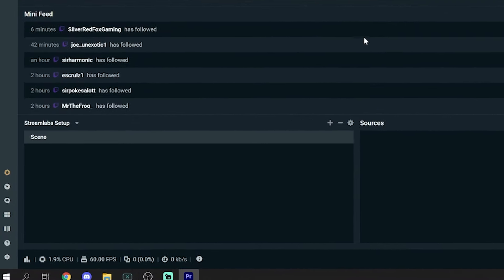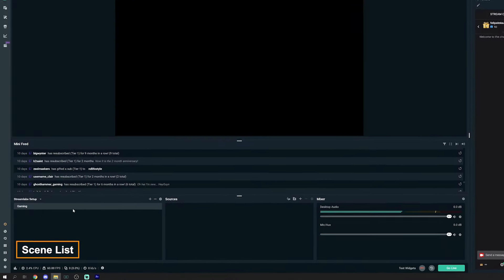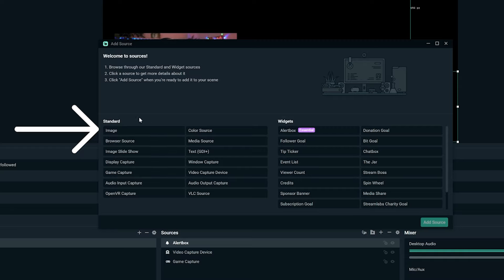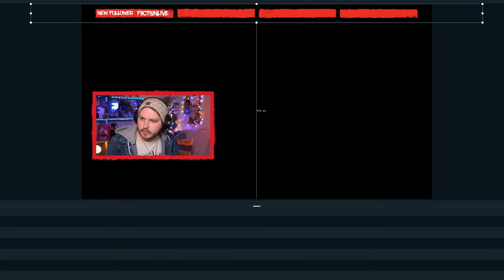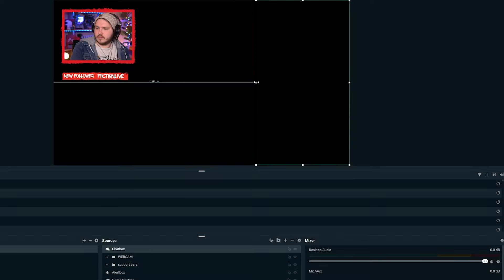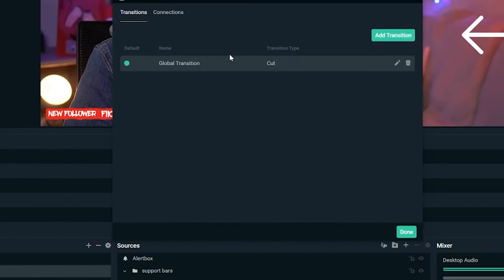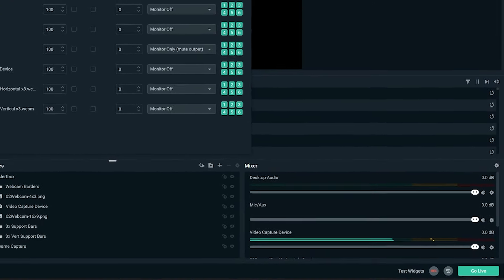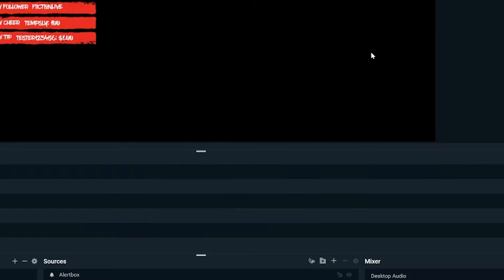Streamlabs OBS For Brand New Streamers (Creating Scenes, Adding Widgets, and MORE)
Installing Streamlabs OBS can be confusing, and streaming isn’t meant to be confusing, it is meant to be fun, right?

Today you’ll go from having nothing setup to having an awesome overlay set up, and knowing how to create scenes, add widgets, and more in under 20 minutes!

How To Add Sources To Streamlabs OBS:

On the left of Streamlabs OBS, we have Scenes, as I said, you'll make scenes for different purposes, for example, you'll make a game scene, so we right-click, rename the Game scene. Now I might be setting up a gaming scene, but I’ll cover everything you need to know to build any scene you want, as well as show you how to install a template that has every scene you might need prebuilt.

In the middle we have Sources, sources are all of your media that are in the Scene you have selected. Right now it is empty, but if we click this plus sign we can add sources such as a game capture, which you'll need in your Gaming Scene, this lets you capture your game and display it in Streamlabs OBS.

Anything you want to add, you'll do it with this plus sign, that could be video graphics, or it could be still images, or it could be any of these dozens of built-in widgets. For example, we also want alerts so if someone Follows while you're live, an alert plays on screen, so we hit + and add an Alert box.

Your alert box will be the default alerts, but if you want to learn how to make alerts and how to use the alertbox perfectly, I have a playlist of Streamlabs OBS tutorials linked in the description.

Your game scene will probably also need a webcam, maybe some support bars for the latest followers, or subscribers, and potentially you'll want your chat on screen.

Let's start with the webcam, lets click the plus, click add Video Capture Device, we will select our webcam, and then resize it down.

Now the Source List isn't a random order, it is actually layered, imagine the bottom layer is behind everything else, so if I drag my webcam below the game capture, it is hidden.

🕘 Timestamps:

0:00 Video Start!
0:24 Introduction!
1:00 OWN3D Ad Read!
1:40 How To Create New Scene Collections In Streamlabs OBS
2:15 Overview Of Streamlabs OBS Scenes, Sources, Mixers, And More!
3:50 How To Captures Games To Streamlabs OBS
4:40 How To Add Alerts To Streamlabs OBS
5:10 How To Add Images and Graphics To Streamlabs OBS
5:30 How To Use The Source List In Streamlabs OBS
5:50 How To Add Support Bars And Streamlabels To Streamlabs OBS
8:00 How To Add Text To Streamlabs OBS
8:28 How To Move And Resize Sources In Streamlabs OBS
8:55 How To Use Folders In Streamlabs OBS
9:05 How To Crop EASILY In Streamlabs OBS
10:00 How To Add Chat Box Widgets To Streamlabs OBS
11:00 How To Add New Scenes To Streamlabs OBS
11:27 How To Use Studio Mode In Streamlabs OBS
12:30 How To Add Transitions And Stingers To Streamlabs OBS
13:30 How To Download FREE Animated Overlays And Stingers!
13:45 How To Install Overlays Into Streamlabs OBS
15:00 How To Set Up Audio And Mic In Streamlabs OBS
16:50 How To Use Audio Monitoring In Streamlabs OBS
17:40 The MOST Important Step Of This Entire Video!

How To Install Overlays Into Streamlabs OBS

To install an overlay into Streamlabs OBS, you will need to complete the following:

Step 1: From within Streamlabs OBS, you will need to click the settings button (the cog) in the lower left-hand side of the screen.

Step 2: Choose “Scene Collections” from the options on the pop-up window. Click on “Import Overlay File.”

Step 3: Navigate to the Overlay file by going into the folder labeled "Streamlabs OBS Overlay", then click the .overlay file, and click "Open"

Step 4: Customise to your heart's content!

The style of this video is similar to Alpha Gaming and Gaming Careers in parts. A large influence on this series has come from content creators like Wild4games and The Video Nerd.

SOCIAL